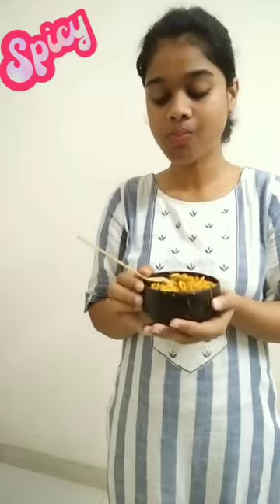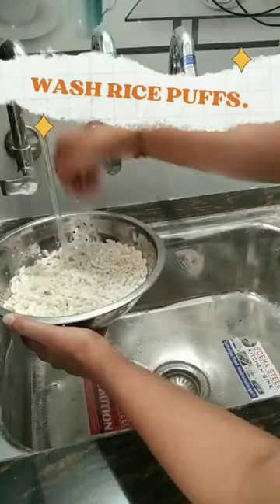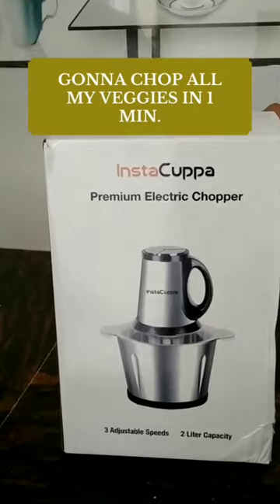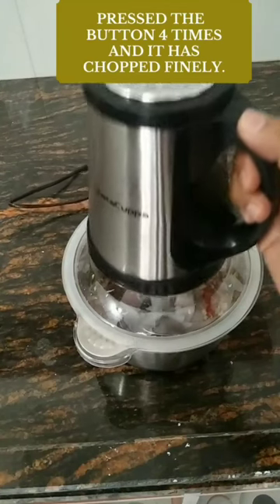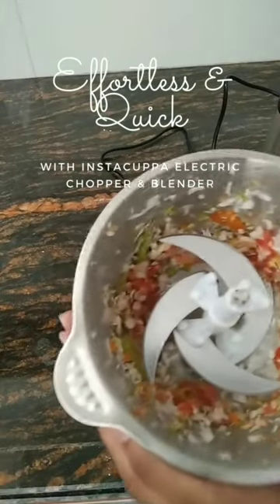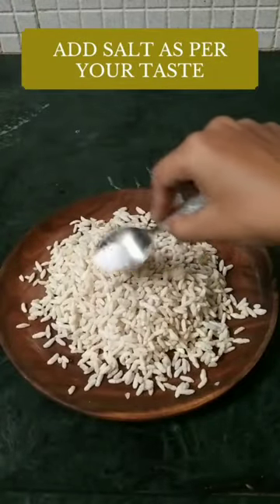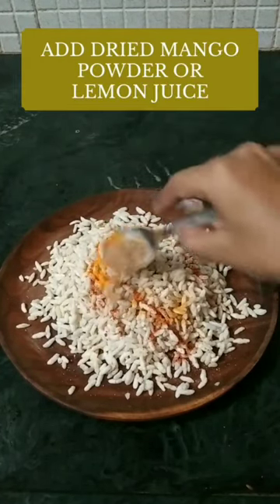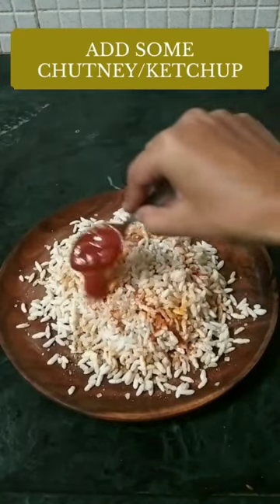How To Make Quick Bhel At Home Using InstaCuppa Stainless Steel Electric Chopper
Recipe & Video Courtesy: Ishika @thefulgentgirl

About this item:

Super Fast Chopping: Powerful motor, double-layered sharp blades and adjustable speed settings ensures quick chopping of various ingredients in just a 6 to 10 seconds.

3 Speed Settings: Our Food Processor comes with 3 adjustable speed settings. You can grind various ingredients like onion, garlic, tomatoes, nuts and meat. You can select the appropriate setting as per the ingredient you add to the food chopper.

Durable And Super Large Capacity: InstaCuppa Food Chopper is equipped with a stainless steel bowl of 2000 mL capacity which can chop large batches of ingredients at one time. Compared to glass bowl, stainless steel bowl is more durable, stronger and is resistant to falling.

One Touch Operation: Free your hands from tedious and tiring food chopping. InstaCuppa Electric Chopper can chop anything and everything with just a push of a button. This can definitely be the best gift for your mother and wife.

Easy To Use & Assemble: This electric chopper is effortless to use. Just add the ingredients to the chopper, close the lid, press the button for a few seconds to chop or mince the food. That's it!